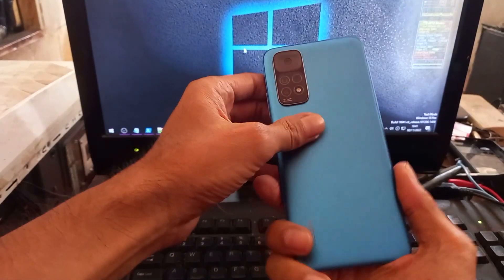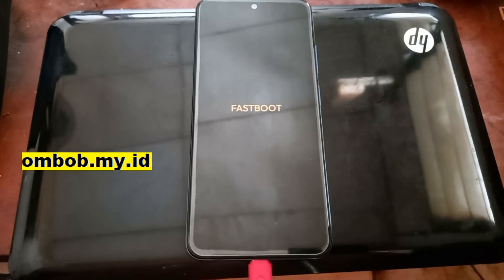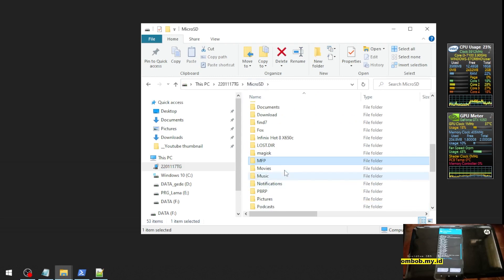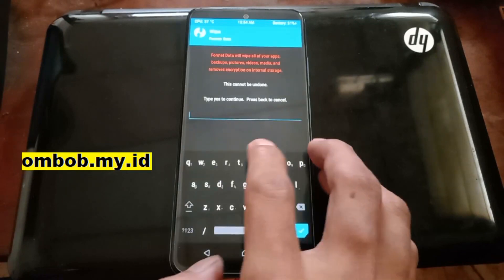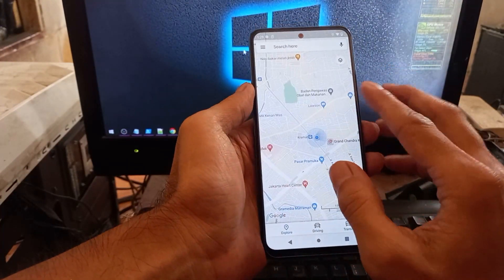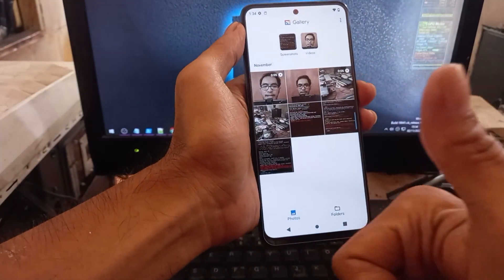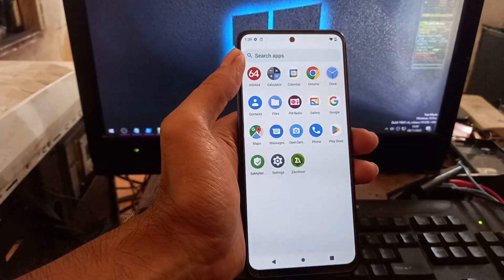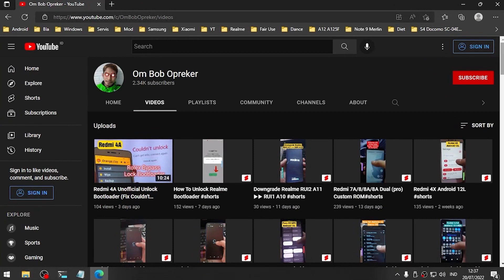Redmi Note 11 Android 13 Nusantara OS COMPLETE Tutorial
Complete Tutorial & Quick Review how to custom your Xiaomi Redmi Note 11 (spes/spesn) using Android 13 Nusantara OS Official.